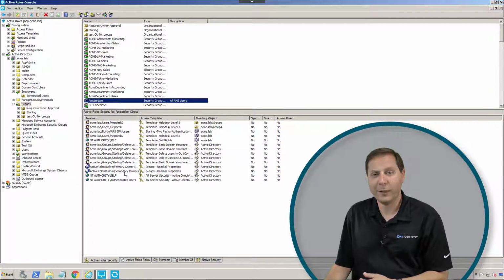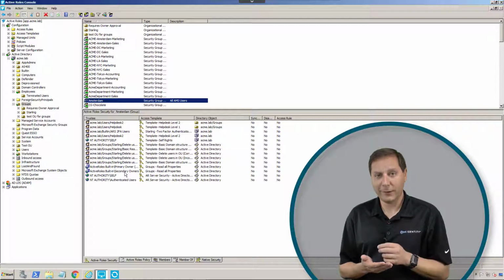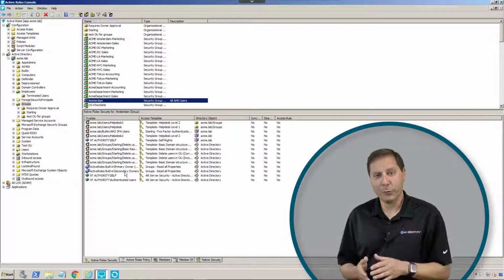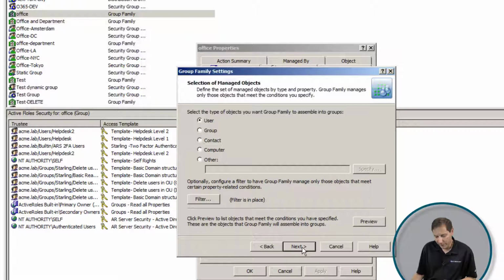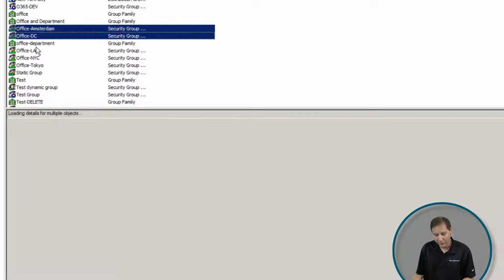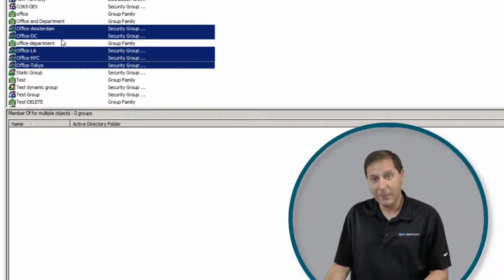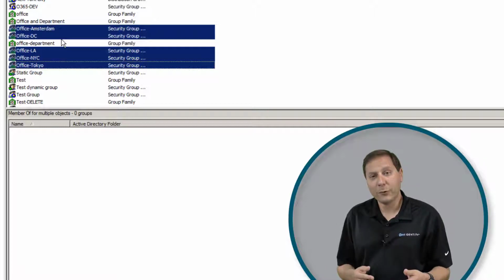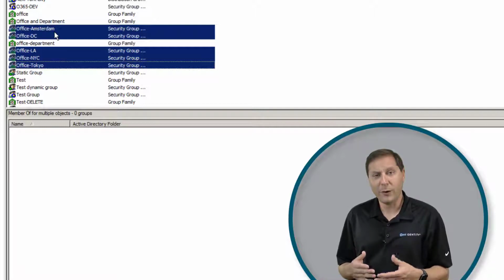One Identity Active Roles | Overview #8 | Group families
Training Video Series: One Identity Active Roles Overview
- Group families

For instance, in order to manage groups by geographical location, a Group Family can be configured to create and maintain groups for every value found in the “City” property of user accounts. Group Family discovers all values of that property in the directory and generates a group for each, populating the group with the users that have the same value of the “City” property. If a new value is assigned to the “City” property for some users, Group Family automatically creates a new group for those users. If a user has the value of the “City” property changed, Group Family modifies the group membership for that user accordingly.